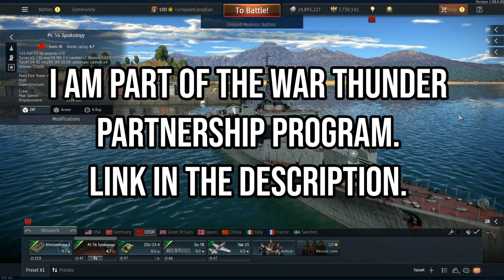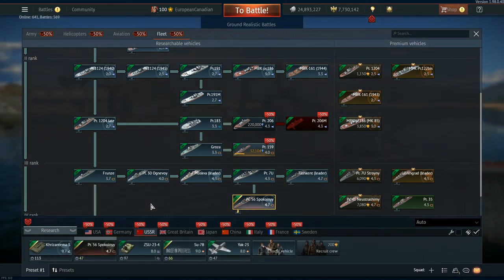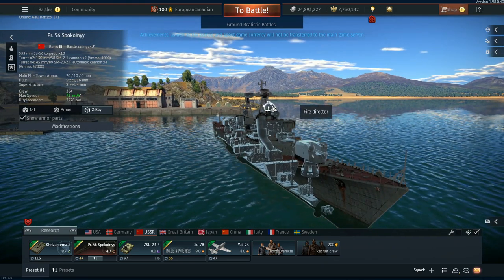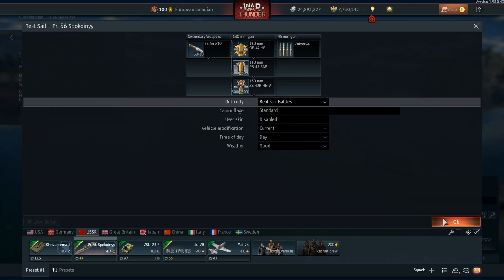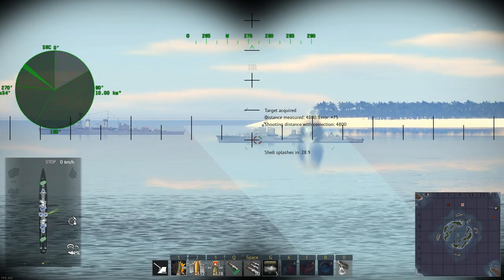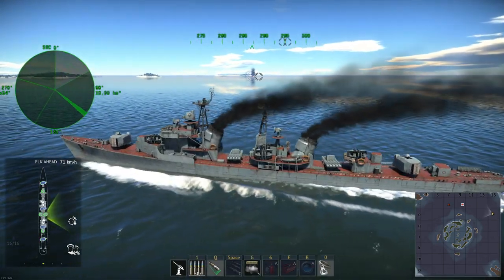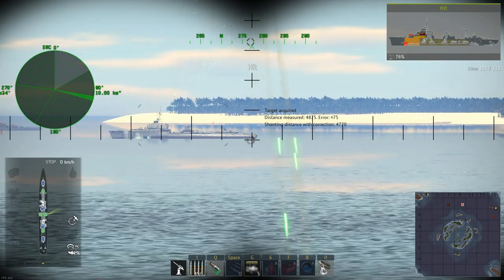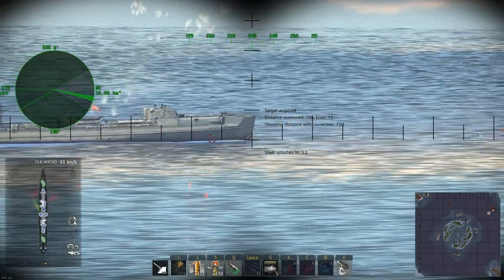Pr. 56 Spokoinyy - Update 1.98 2ⁿᵈ Dev Server - War Thunder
This is a general overview of the Pr. 56 Spokoinyy on the 2ⁿᵈ 1.98 Dev Server.